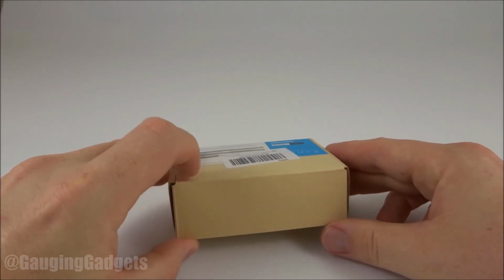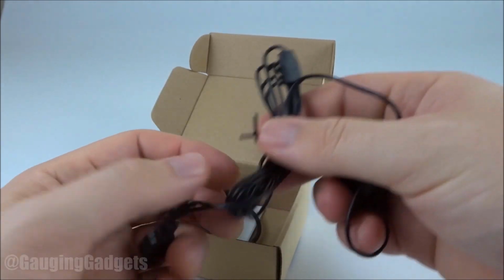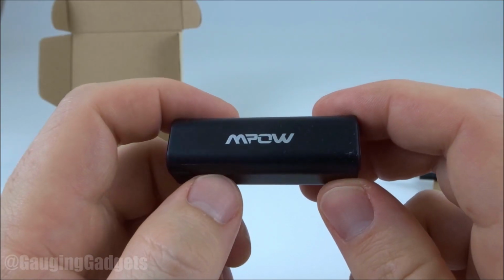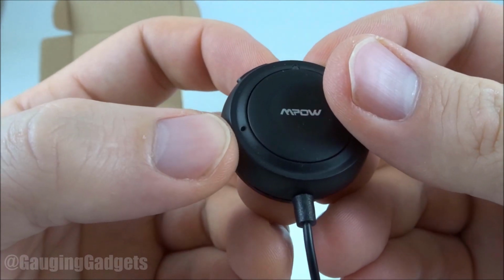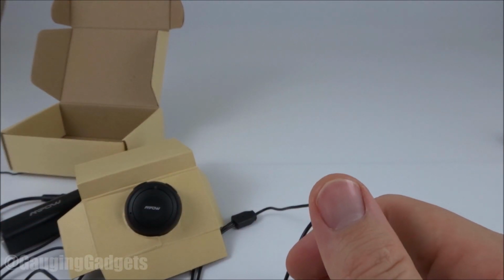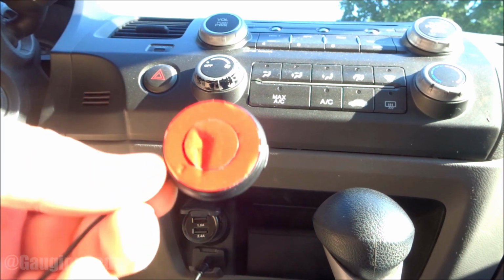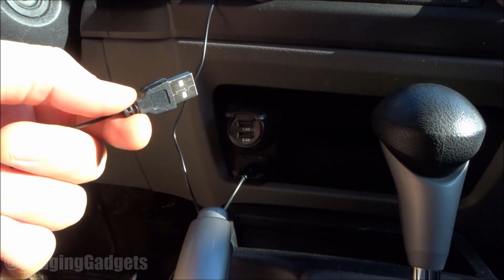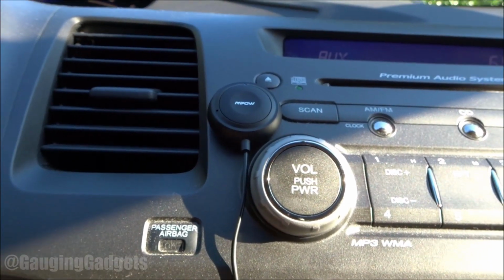Mpow Bluetooth Car Kit Review - MBR2 Handsfree Kit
Mpow Bluetooth Receiver for Car, Hands-Free Car Kits/Bluetooth Aux Car Adapter 3 in 1 Car Charger & Ground Loop Noise Isolator for Car Audio System (HFP/HSP/A2DP/ACRCP)
USB Extension Cable
3.5mm Aux Extension Cable

Looking for a bluetooth car kit? In this unboxing and review we look at the Mpow Bluetooth Receiver for Car, Handsfree Car Kit. MBR2 features a noise isolator, bluetooth 4.0, and is very easy to install. In addition it's only $25

Pros of the Mpow MBR2 Bluetooth Car Kit:
•  2 port fast charger included
•  The  is a great looking device and looks awesome in my car
•  Clear audio when using hands free calling
•  Easy to install magnetic mount
•  Similar to other car kits from other brands like Besign, AUKEY, Soundbot, TP-LINK, LeFun, Kinivo, Anker, Zosar, ANLUDD, Arestech, Comsoon, VicTsing, and URANT
• Build quality is high and it feels sturdy
• Volume is very loud and powerful
• Included Ground Loop Noise Isolator works great and is easy to use

Cons of the Mpow MBR2 Bluetooth Car Kit:
•  The wires, while long enough to be installed in my car, are fairly short and this could cause issues in other cars during installation.
•  Microphone can be a little muffled when making a call.